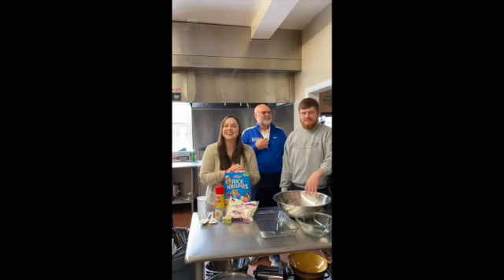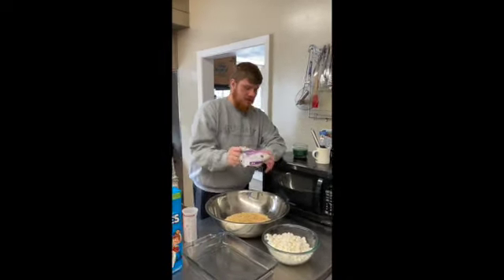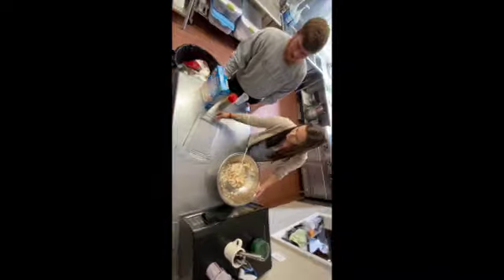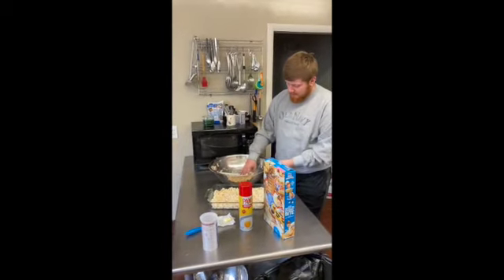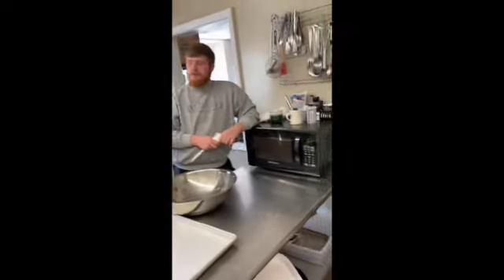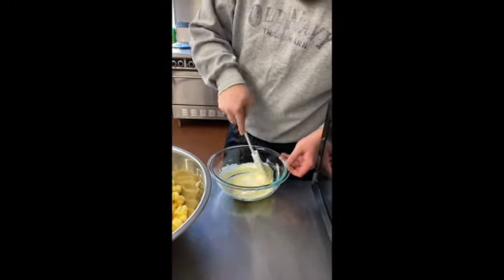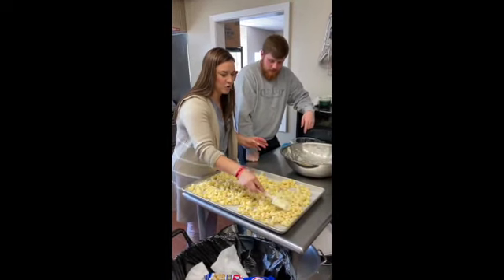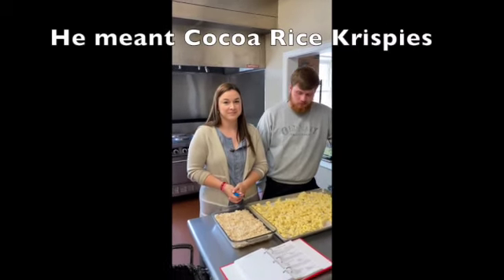The Gospel Kitchen Ep. 4 "Kids Edition"